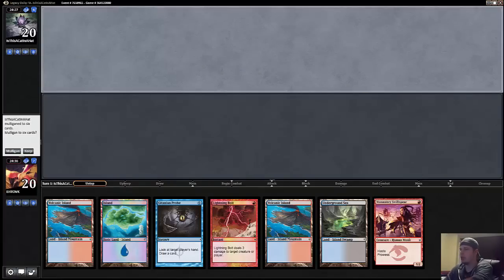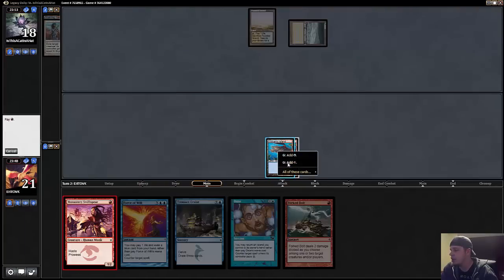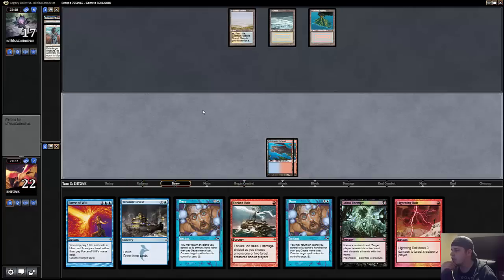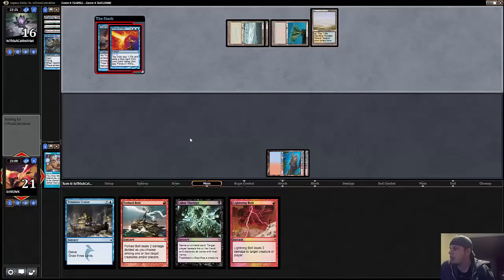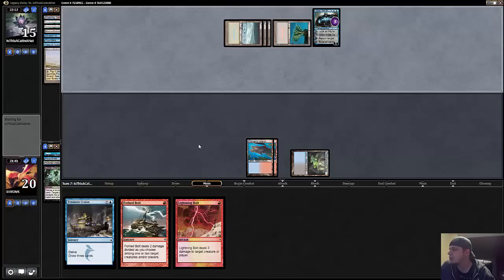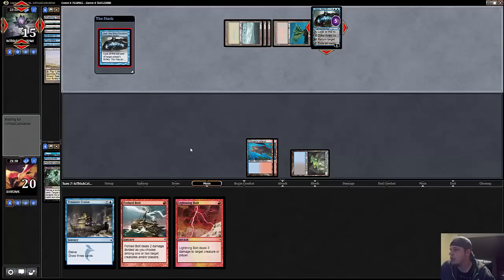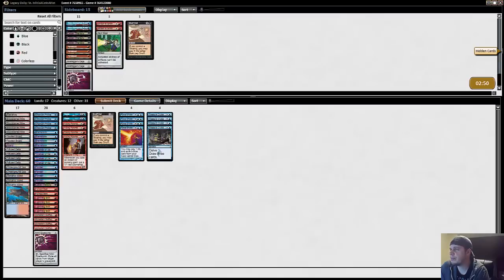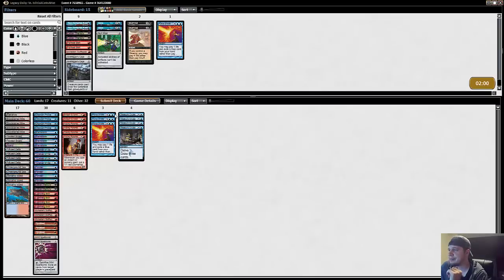StarCityGames Premium Archive - 11/11/14 - Gerry Thompson - Round 2 [Magic: the Gathering]